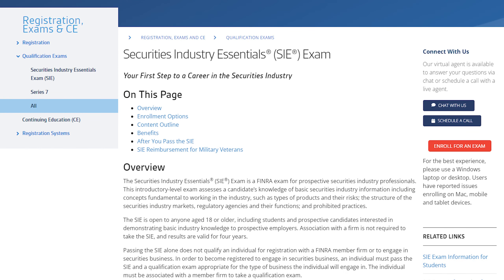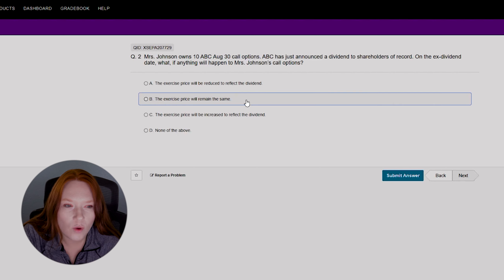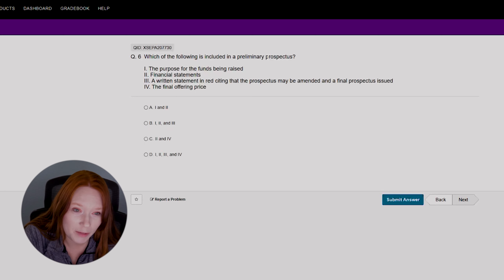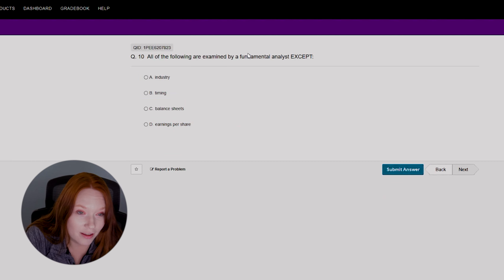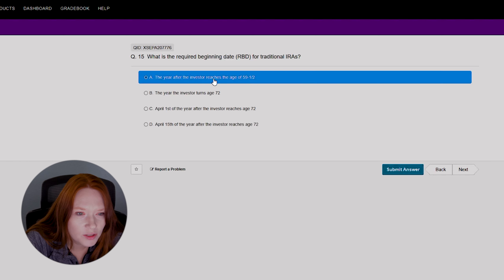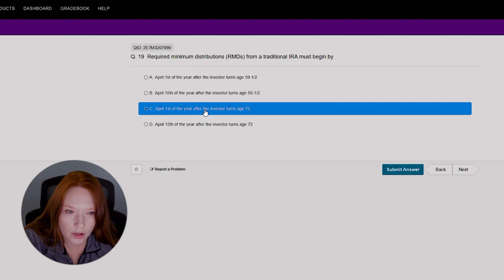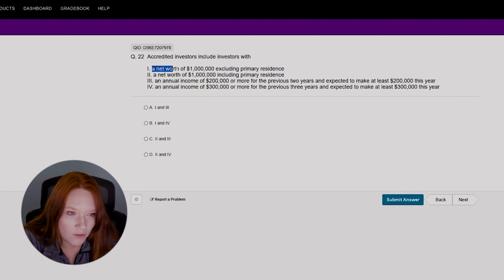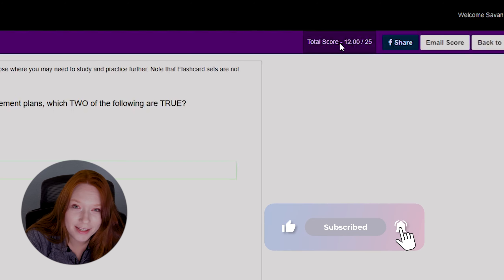🔴LIVE SIE Practice Test | Can I Pass the Securities Industry Essentials Practice Exam❓️😬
I've been wanting to take the SIE exam for awhile now.

I had a spur of the moment idea that I could document the process of studying for the exam and seeing if I can pass it or not.

I thought it might helpful for some of you who are considering pursing a career in finance.

If you're not familiar, SIE stands for Securities Industry Essentials. The SIE exam is essentially a prerequisite before applying to firms. It can show recruiters that you're motivated and serious about the financial industry, and that you’ve taken education into your own hands. It can also help persuade firms to sponsor you for additional FINRA exams.

I'm not sure yet if I'll purse those additional exams, I'm more or less taking it for my own curiosity.

Before I start studying, I thought it might be fun to take a practice test and get an idea of how much I ready know.

Watch or skip to the end to see how I did!